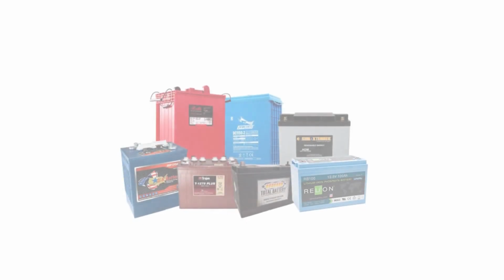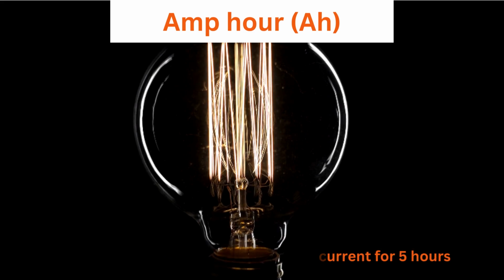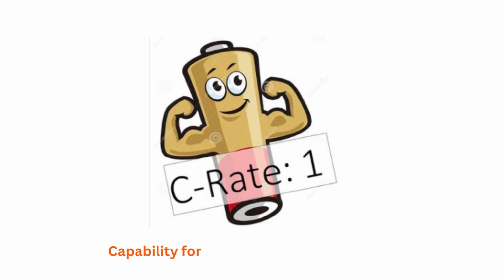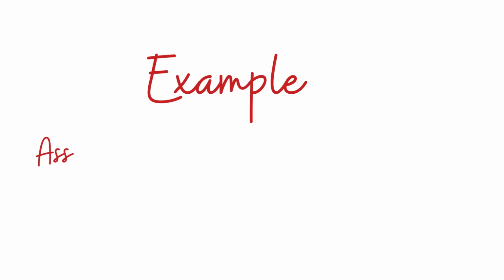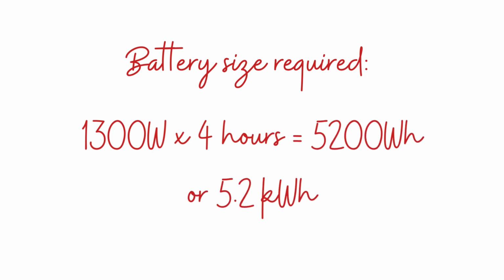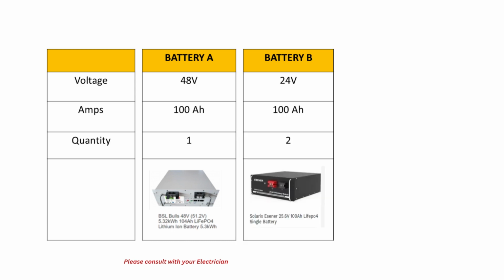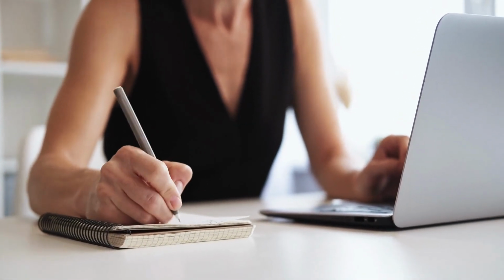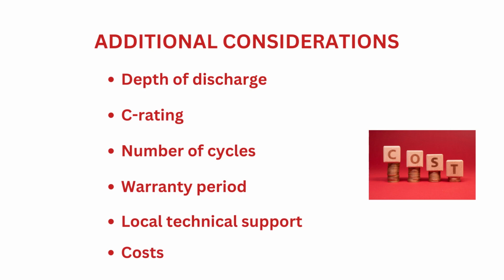Tips for buying a lithium battery for your solar installation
This video describes key considerations for comparing the quality of lithium batteries before you purchase.  Going through this video will assist you to get the best value for your lithium battery purchase.
The video is particularly useful for people buying solar panels and inverters and need a lithium battery to complete their major purchases.
Please also consult a qualified Electrician because solar panels and the rest of the installation must be done by an Electrician.